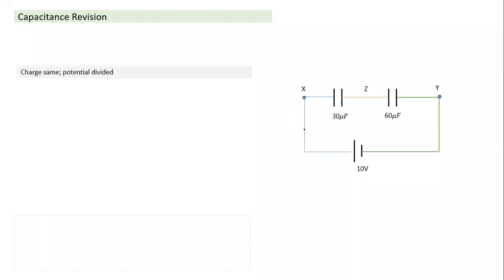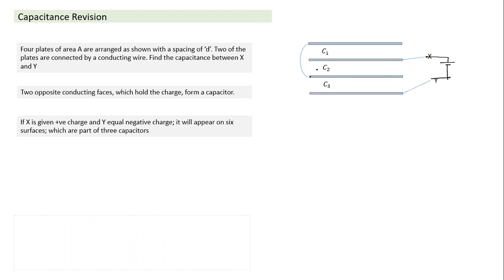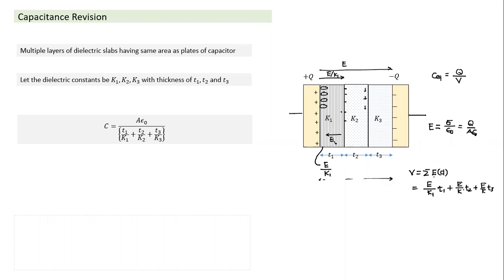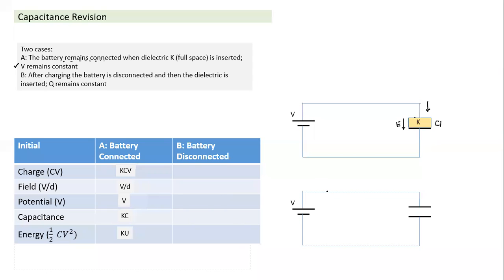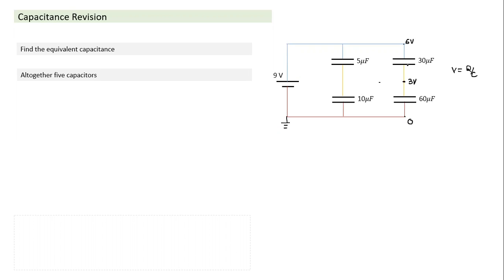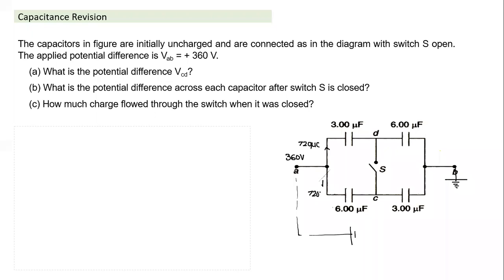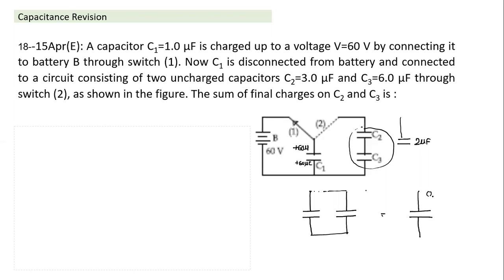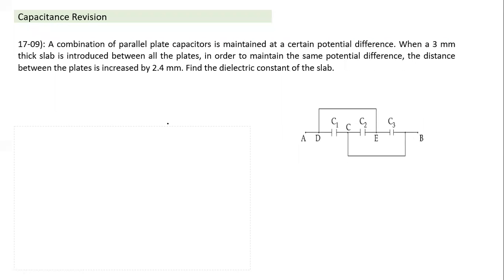Revision Capacitance 1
Revision JEE Mains 2021 Physics Capacitance 1